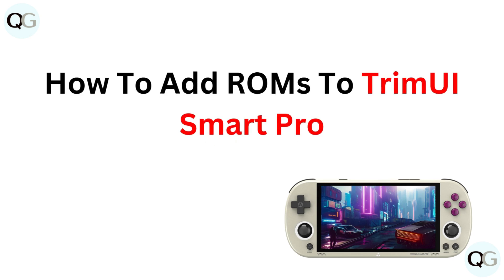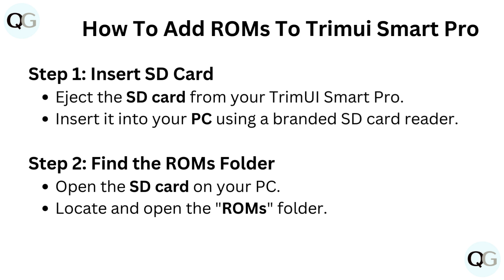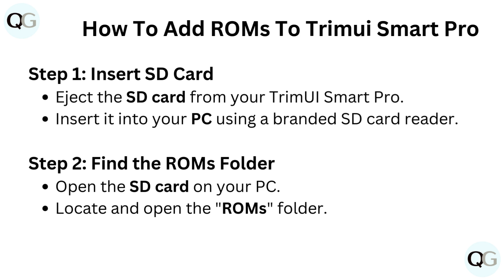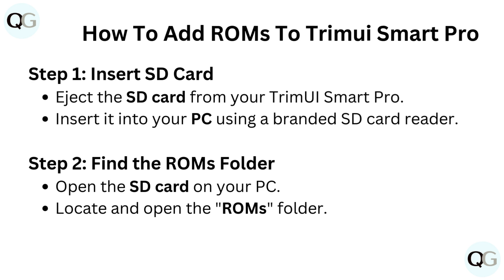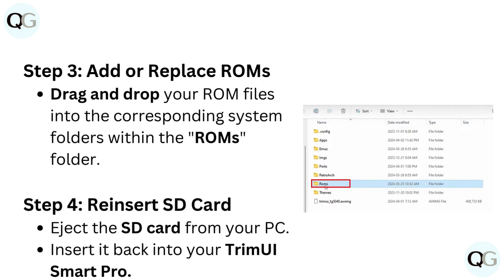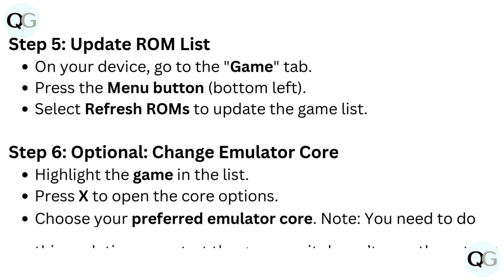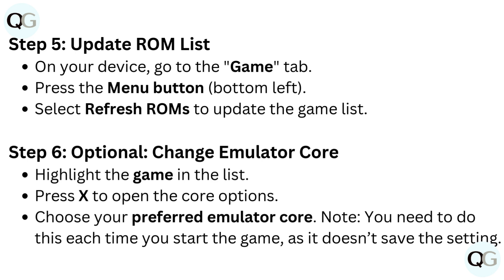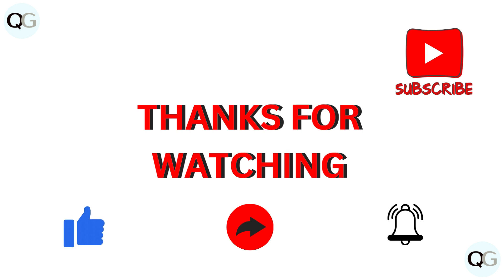How To Add Roms To TrimUI Smart Pro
In this informative video, we will guide you through the process of adding ROMs to your Trimui Smart Pro device. Whether you are a beginner or an experienced user, our step-by-step instructions will ensure a smooth and successful installation. Join us as we explore the necessary tools and techniques to enhance your gaming experience.